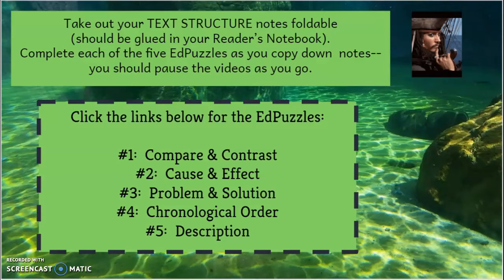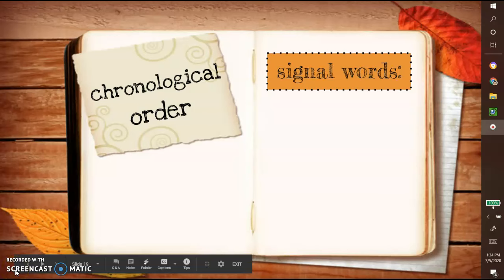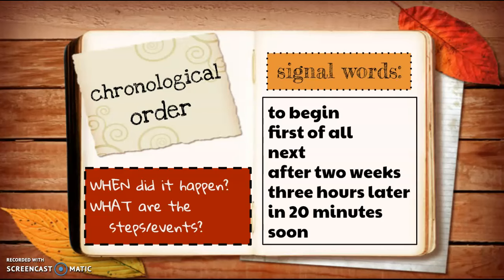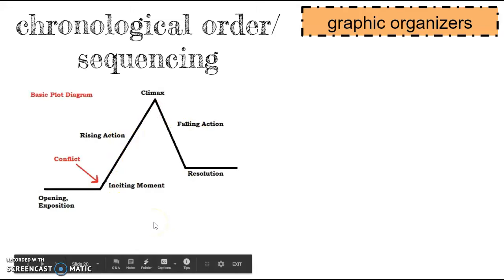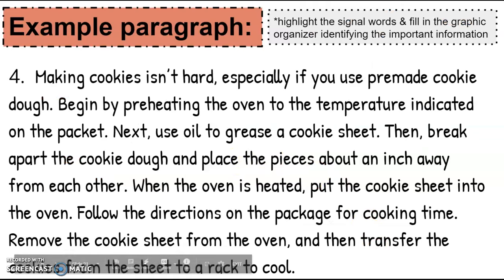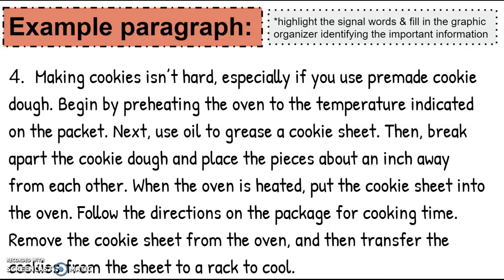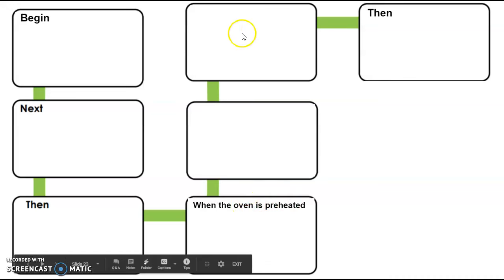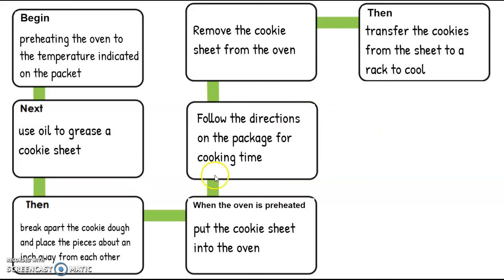text structure #4: Chronological Order